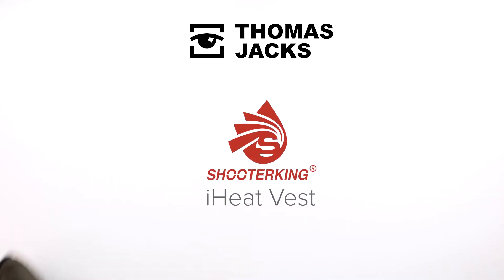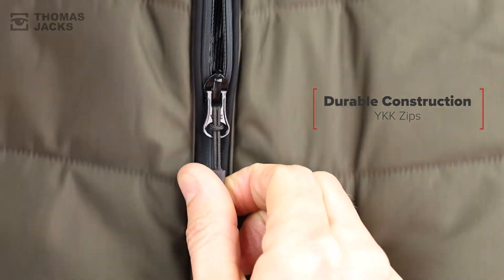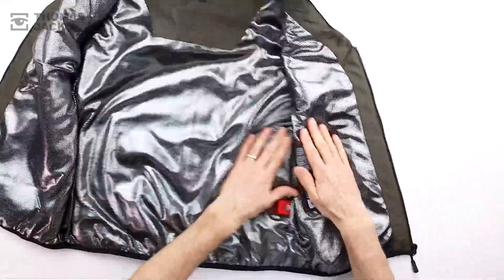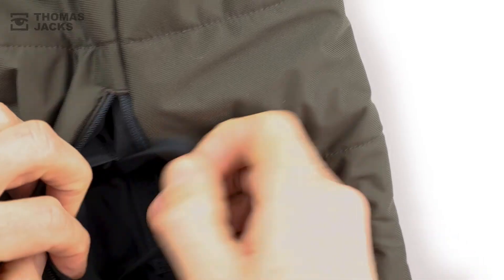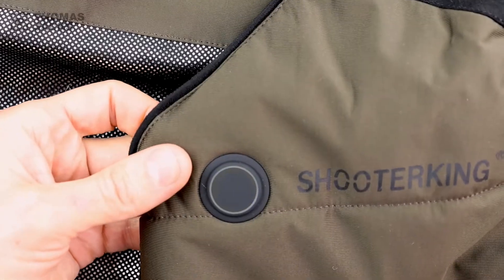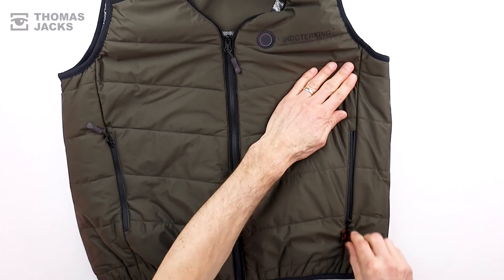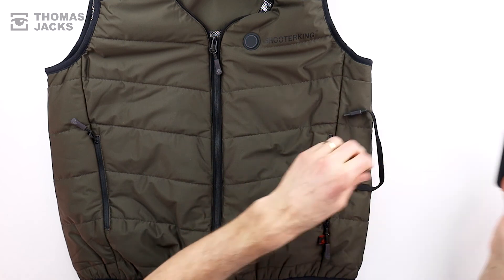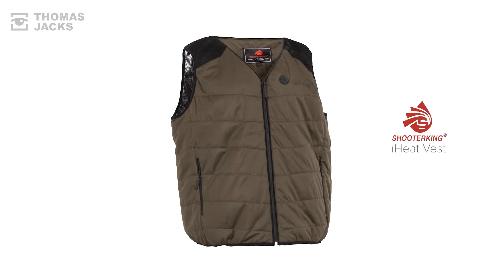The NEW ShooterKing iHeat Vest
Here’s a thorough look around the new self heating, iHeat Vest from ShooterKing.

See all the features and how easy it is to operate, for keeping you warm for up to 10 hours.